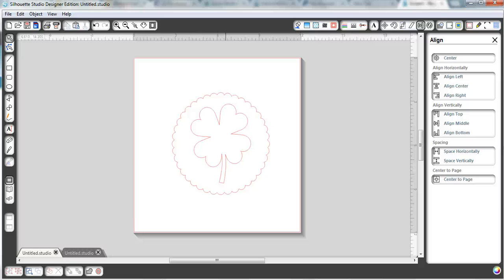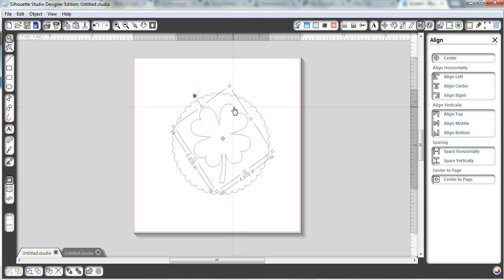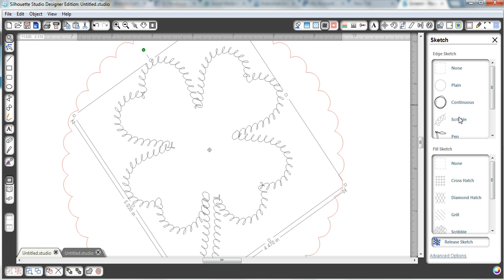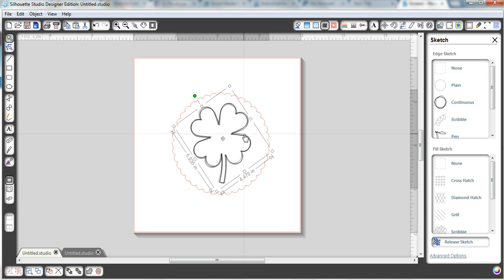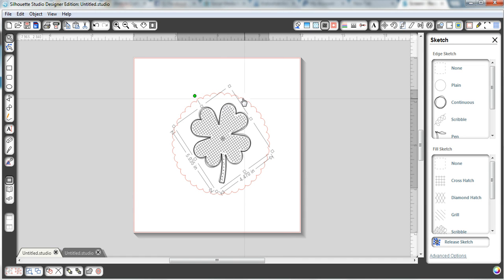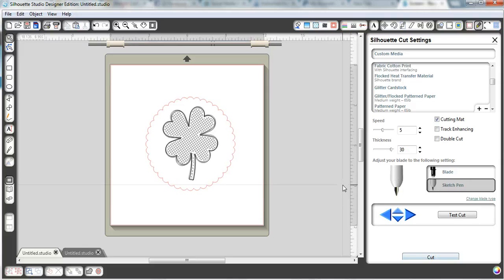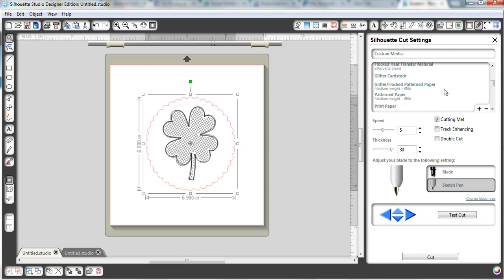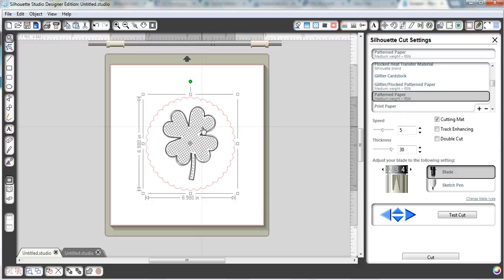Screencast on using sketch option from Silhouette Studio Designer Edition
Quick tutorial on how to use the sketch tool on Silhouette Studio Designer Edition.